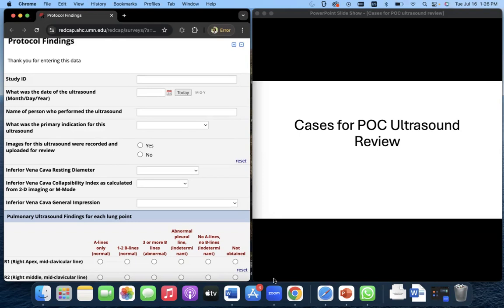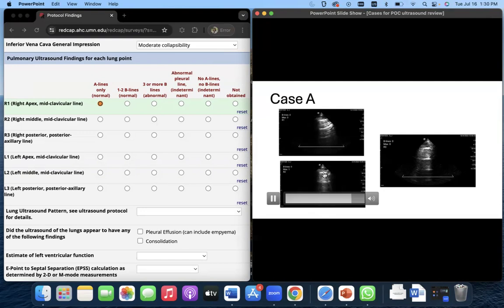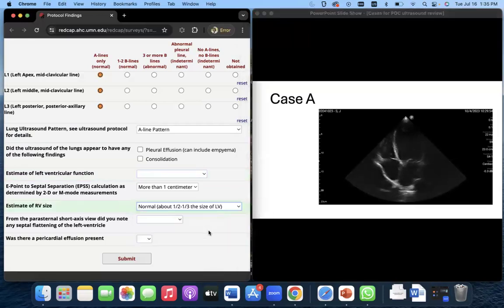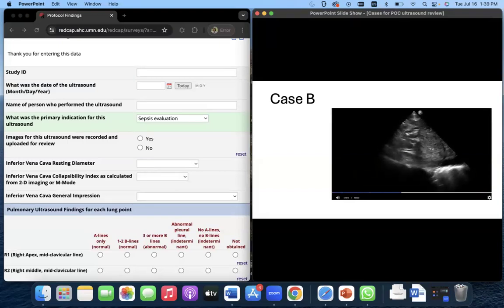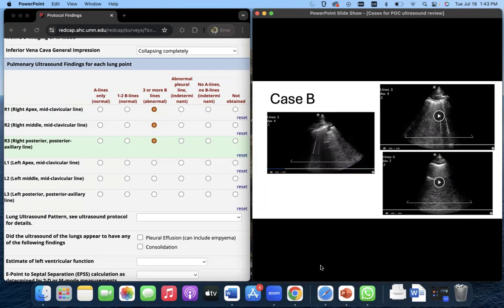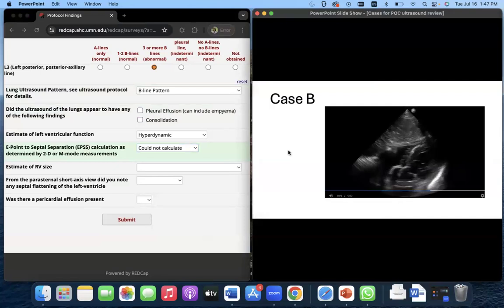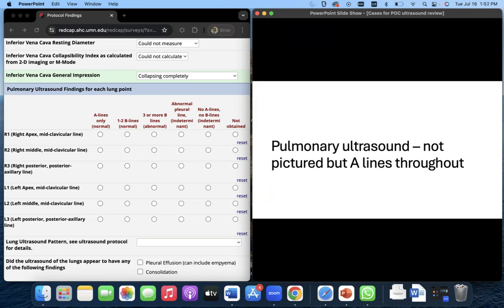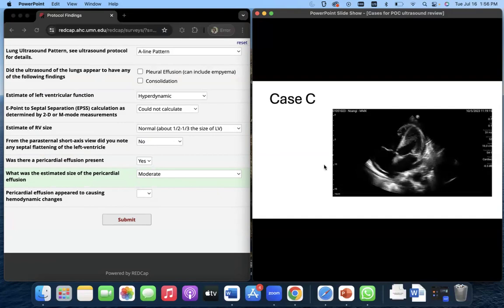Ultrasound Case Review and Form Completion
In this video, Zach Kaltenborn and Eesha Irfanullah discuss ultrasound Images for three patients and fill out an example Redcap form for each one.